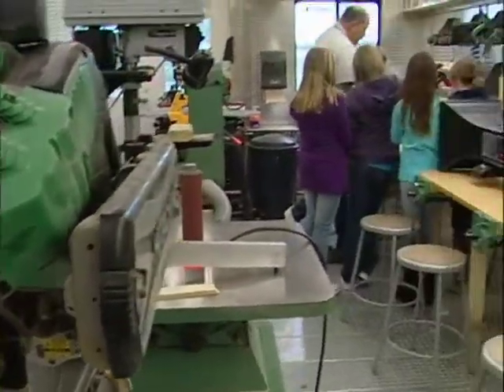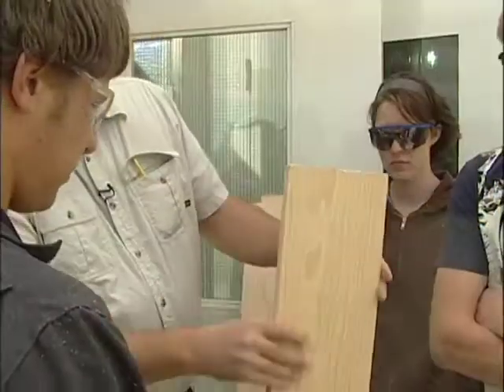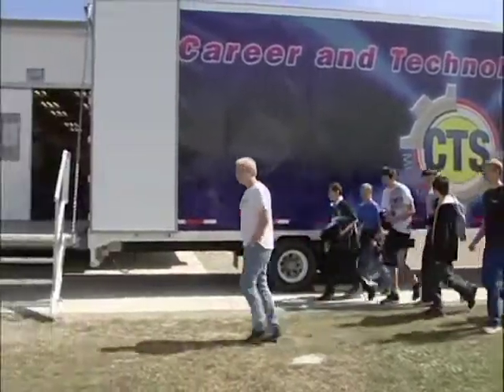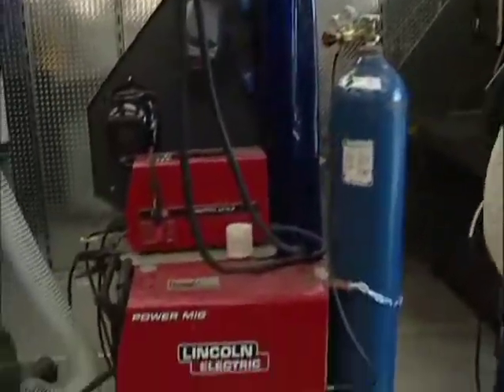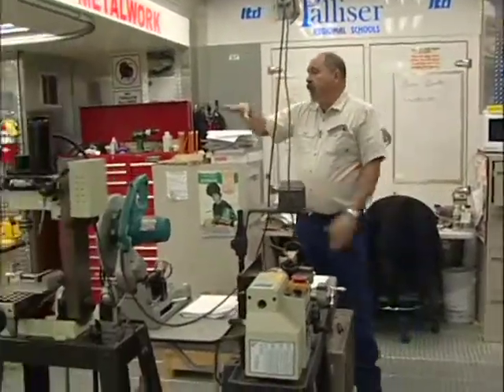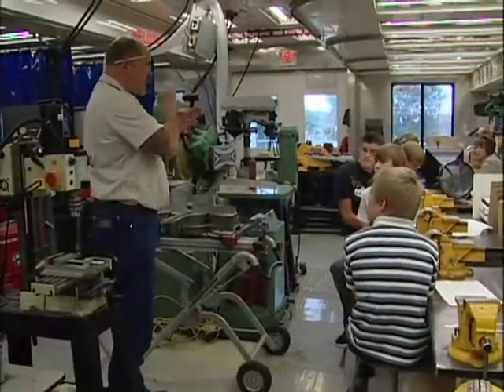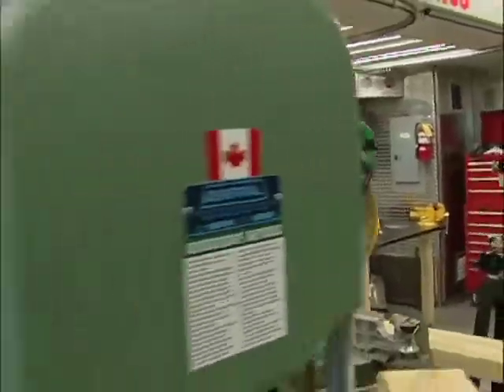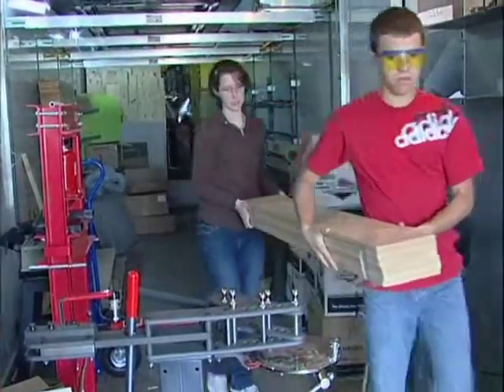Nobleford School- Travelling CTS Trailer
Nobleford School - Travelling CTS Trailer 2009